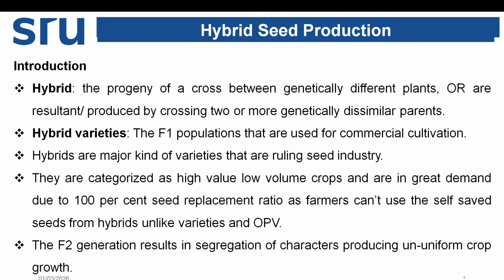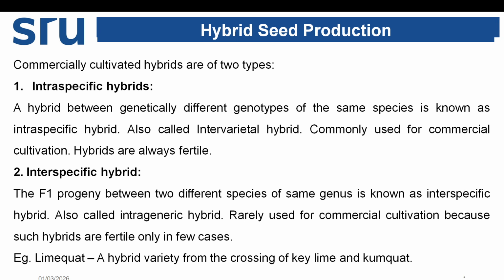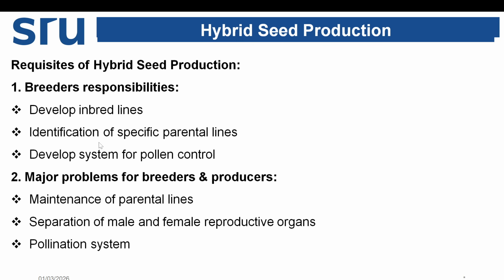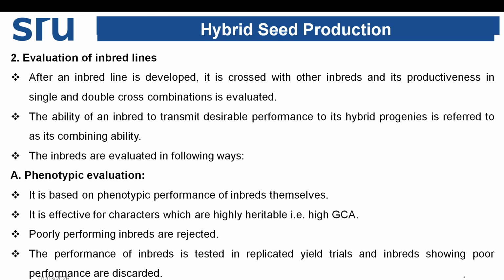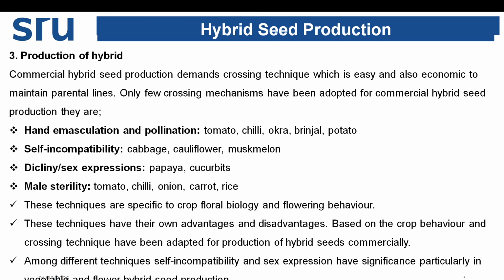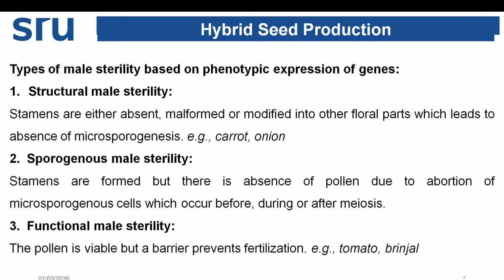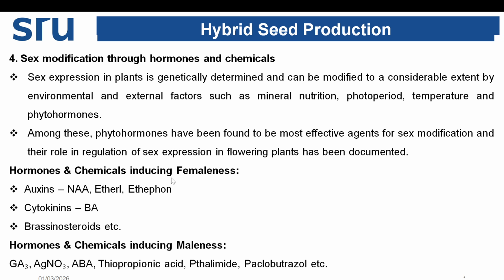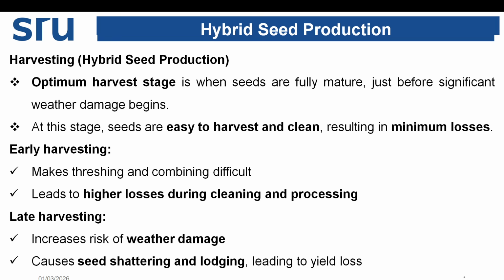Hybrid Seed Production Principles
Hybrid seeds are transforming modern agriculture 🌱

In this lecture, you will understand:
✔ What hybrid seeds are
✔ Why farmers prefer hybrids
✔ Types of hybrids and their advantages
✔ Hybrid seed production techniques
✔ Male sterility & self-incompatibility
✔ Practical field methods like roguing & synchronization

Perfect for agriculture students, competitive exams, and beginners in plant breeding.